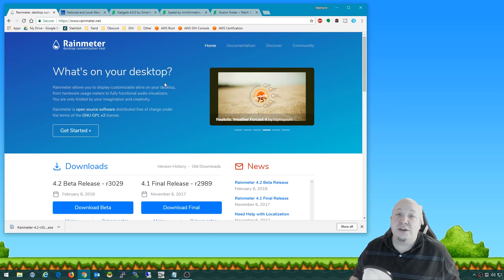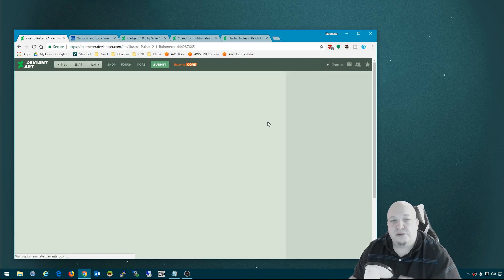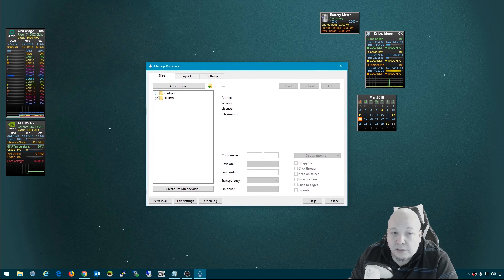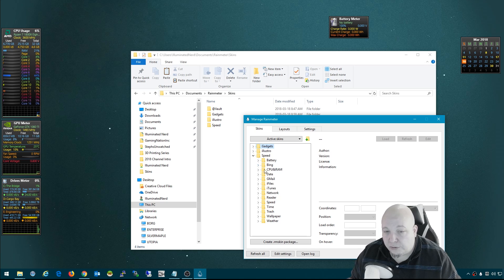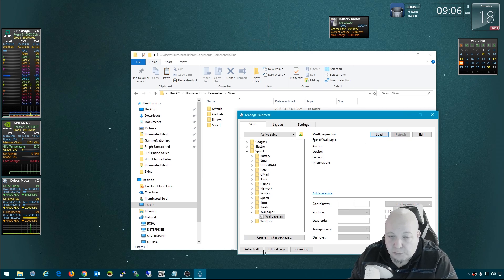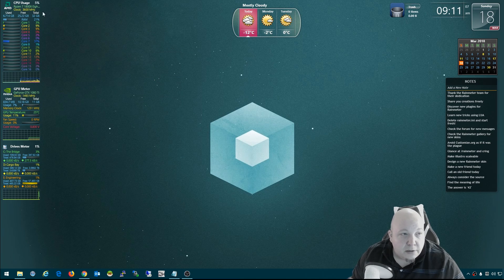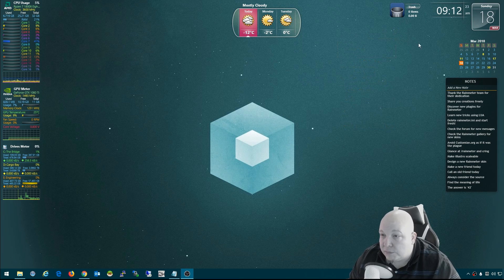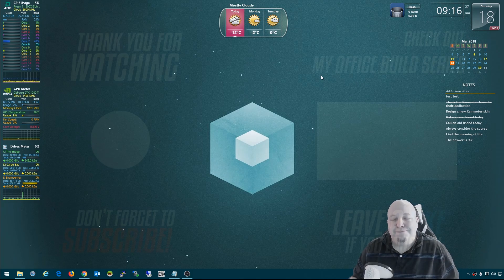Nerd Basics - Using Rainmeter to Customize Your Desktop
In This Nerd Basics Tutorial Video, I Customize My Desktop Using Rainmeter.

Rainmeter allows you to add a lot of useful desktop widgets customized via skins and LUA scripts. I show you how to install rainmeter, install skins, and how I enhanced my desktop experience by placing lots of useful information at a glance.